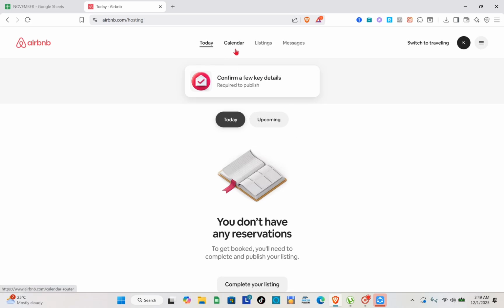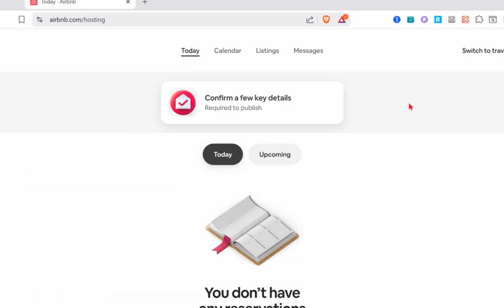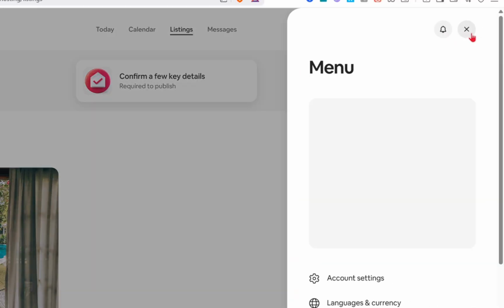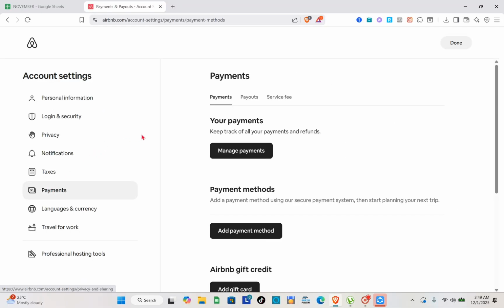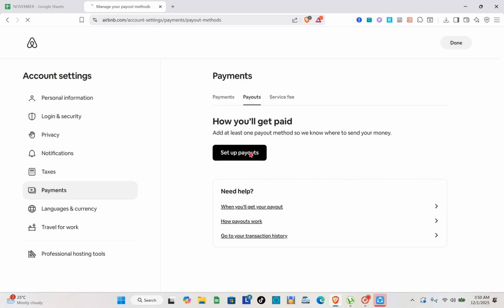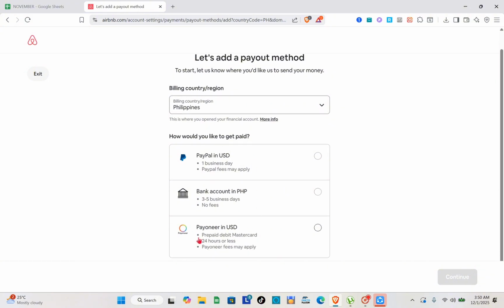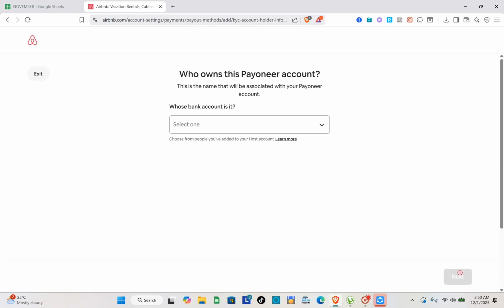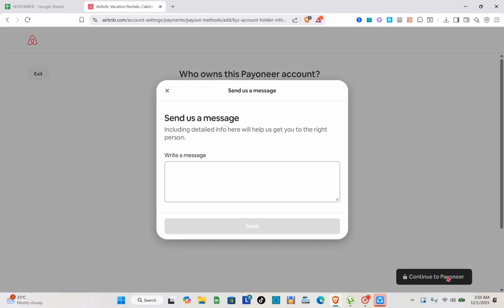How To Link Airbnb Calendar To Google Calendar (Best Method)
Discover the ultimate guide on how to link your Airbnb calendar to Google Calendar effortlessly! This video provides the best and most efficient method to sync your Airbnb bookings with your personal Google Calendar, ensuring you never miss a reservation or double-book your property again. We'll walk you through the entire process, from setting up iCal links in Airbnb to importing them into Google Calendar, complete with step-by-step instructions and helpful tips. Whether you're a seasoned host or just starting, this tutorial will simplify your scheduling and save you valuable time. Get ready to streamline your Airbnb management!